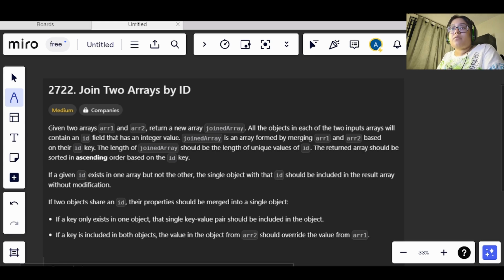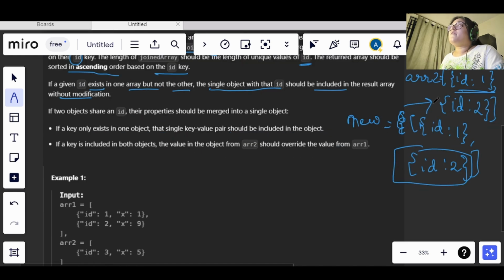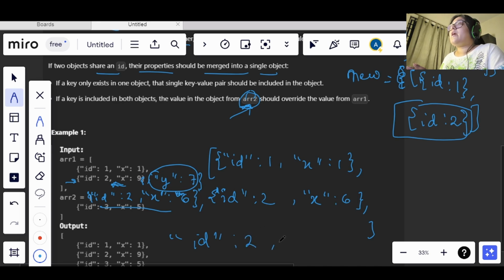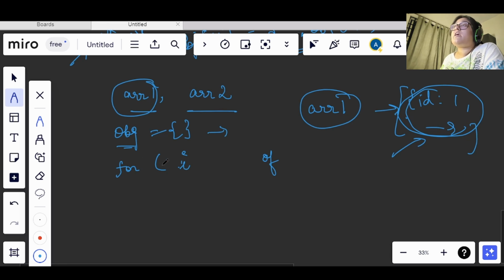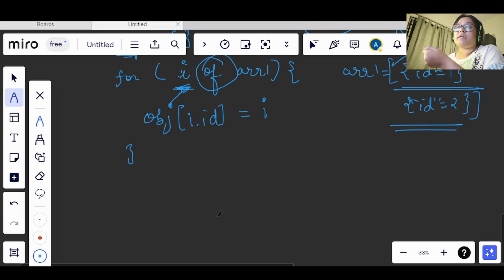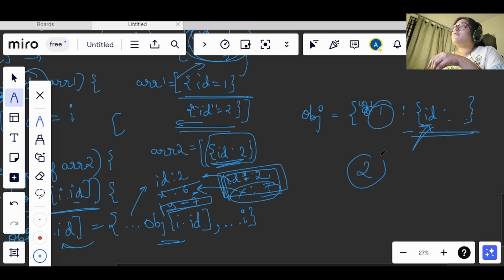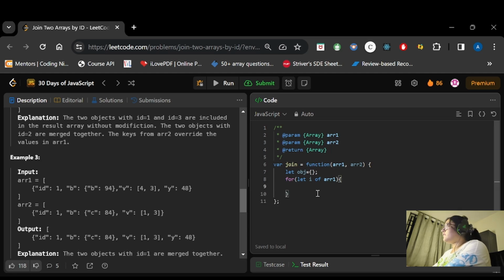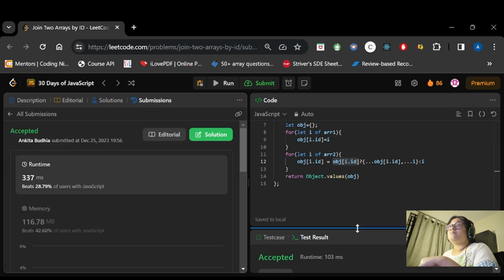day25 |2722. Join Two Arrays by ID | 30 Days of JavaScript | Leetcode-2722| 30 Days Challenge|Array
Welcome to a new video of our 30 days of JavaScript challenge series! Today, we're delving into a daily coding challenge - " 2722. Join Two Arrays by ID ". If you're a beginner looking to strengthen your programming skills or an experienced coder seeking a refresher, this video is for you.

In this video, we'll unravel the way of solving problems and break it down into simple, understandable steps. You'll learn:

day25 |2722. Join Two Arrays by ID | 30 Days of JavaScript | Leetcode-2722| 30 Days Challenge| Array in JS
day25 |2722. Join Two Arrays by ID